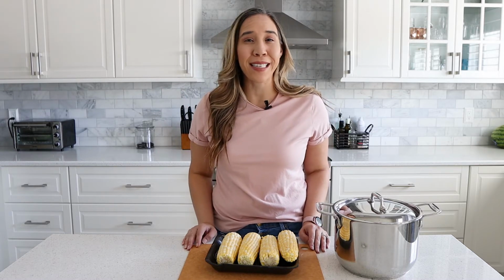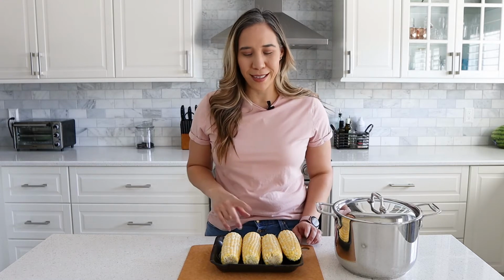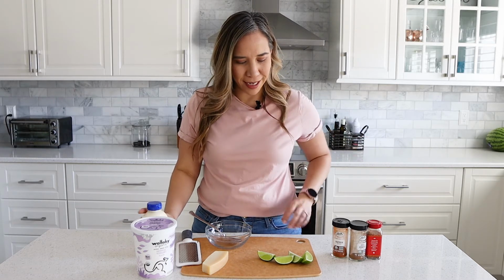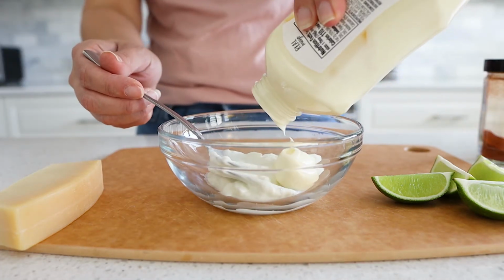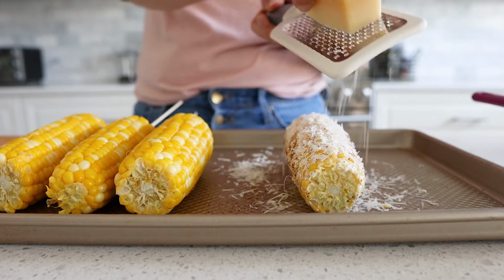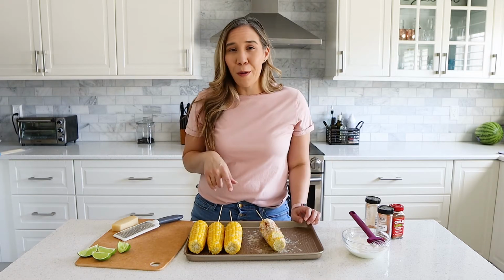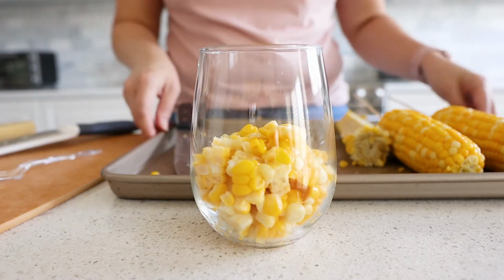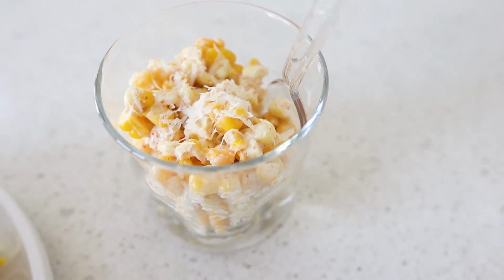Elotes Two Ways- On the Cob or in a Cup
Mexican Street Corn or Elotes, is a popular street vendor snack in Mexico. Serve it on the cob or shave the corn to serve in a cup for Esquites.

INGREDIENTS

4 Ears of Corn
½ Cup Mexican Crema, Mayonnaise, Sour Cream, or Greek Yogurt. Or a combination of two.
Cotija Cheese, Parmesan, Queso Fresco, or Feta Cheese.
Chili Powder, Paprika, or Chili Lime Salt
1 Lime Cut into 4 slices

My Camera

for a Free copy of 30 Healthy Dinner Recipes.